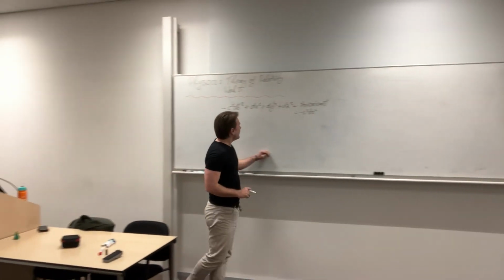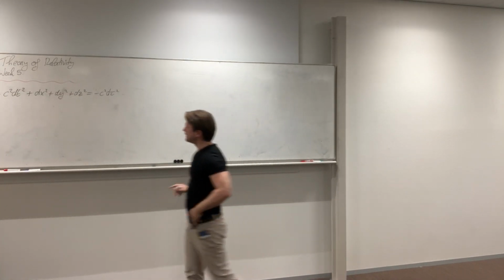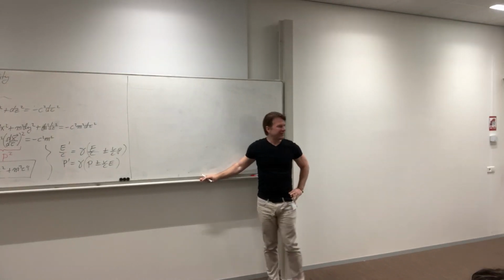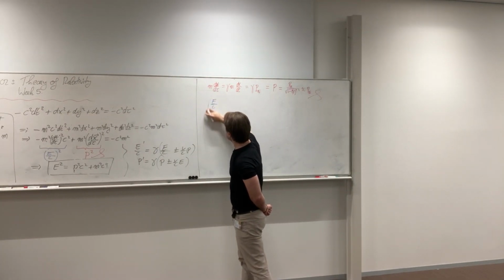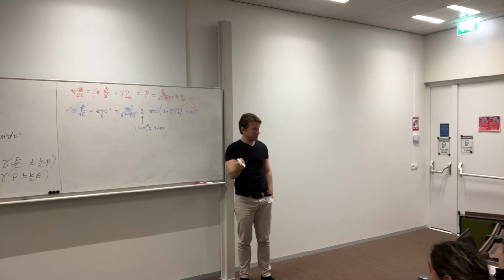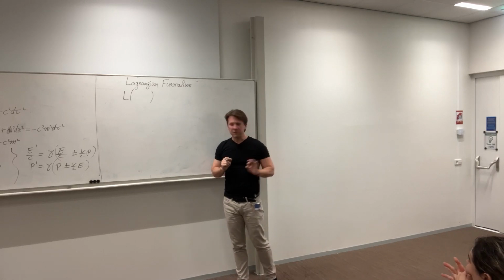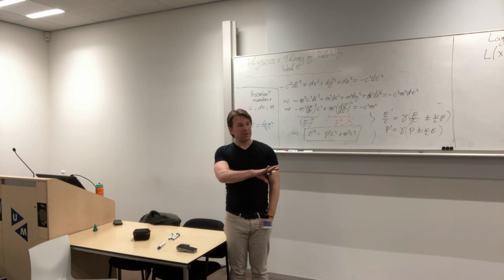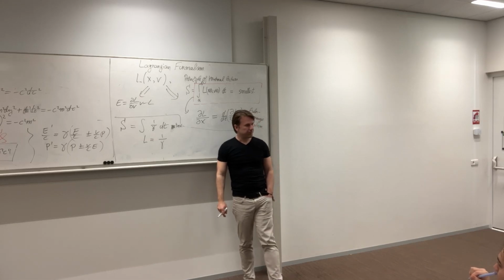PHY3002 24 25 Week 5 Main Lecture